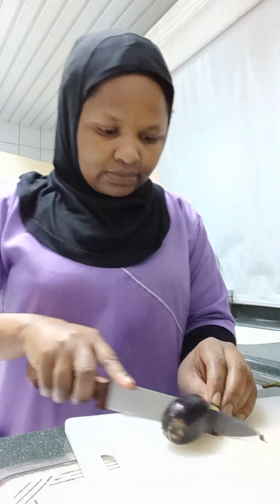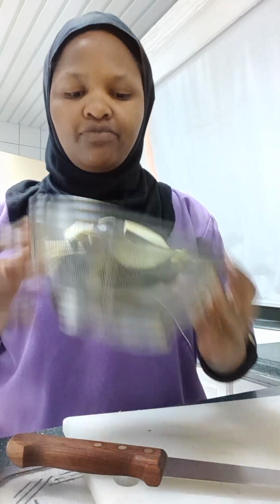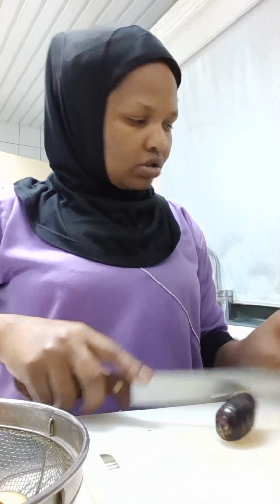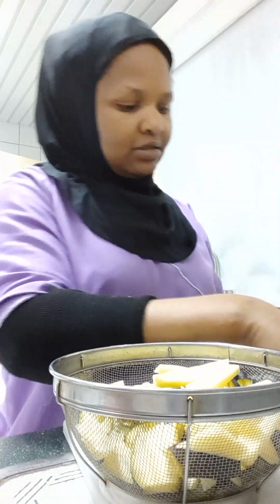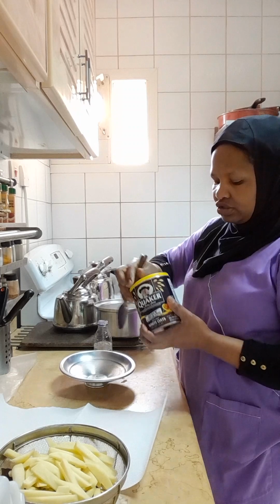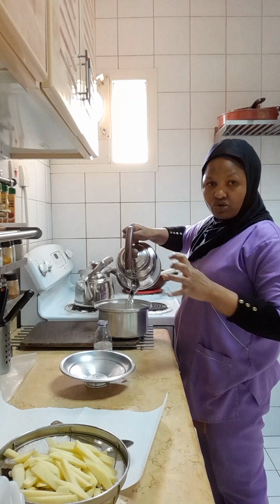21 January 2023